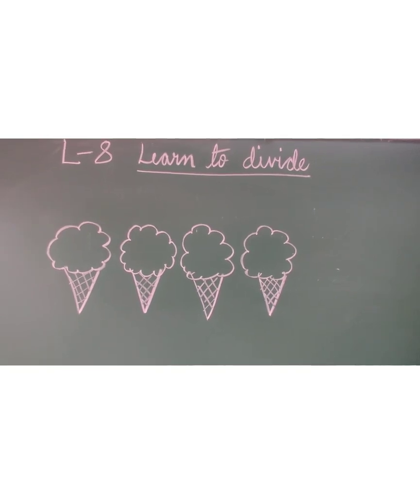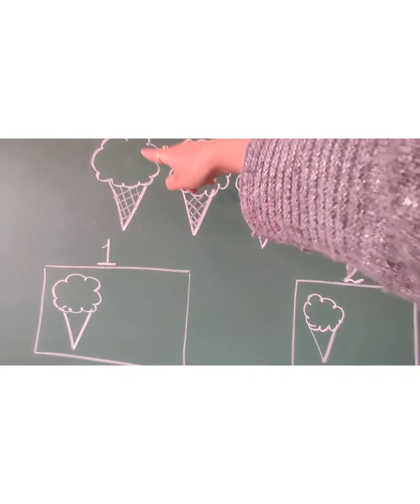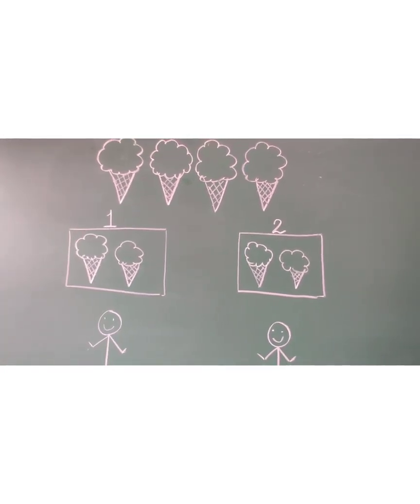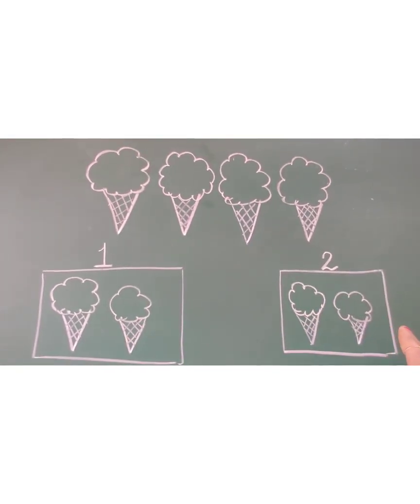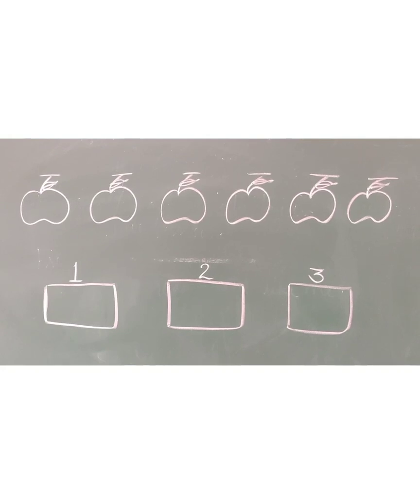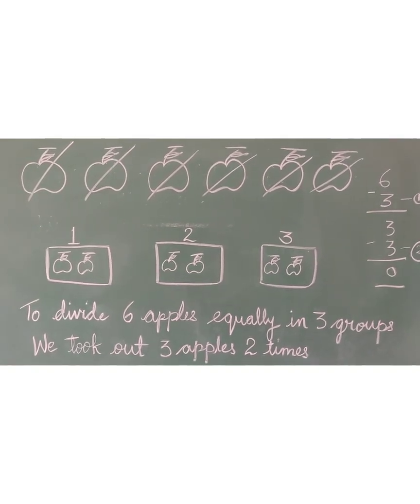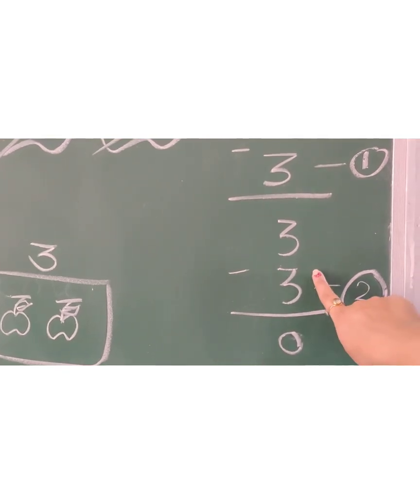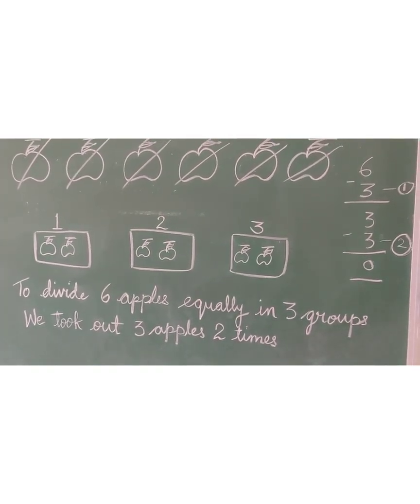Class 2|Mathematics|lesson-8|Learn to Divide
learn to divide|Repeated subtraction